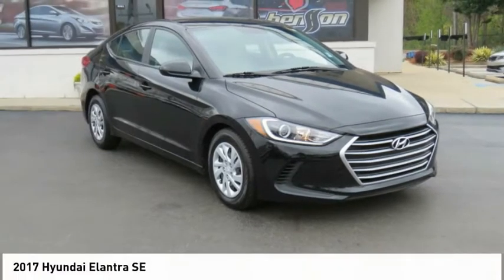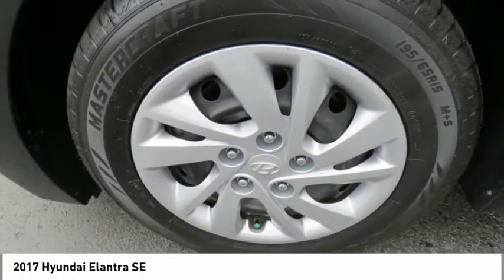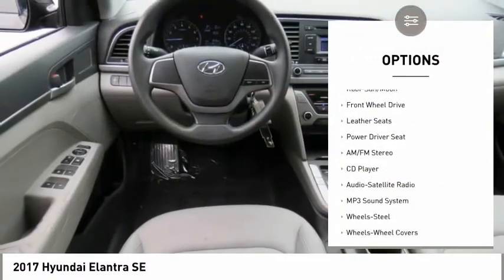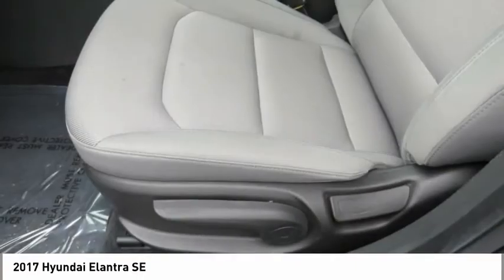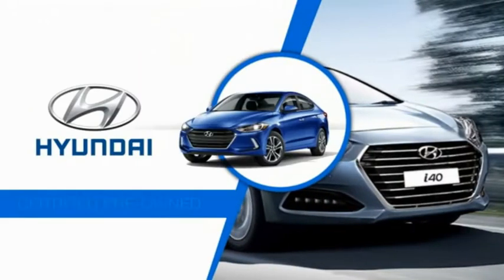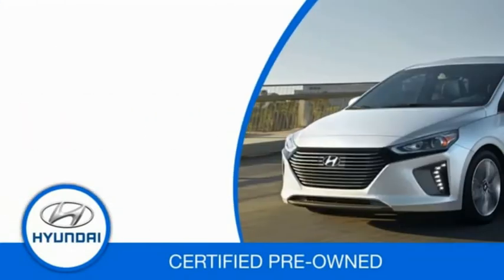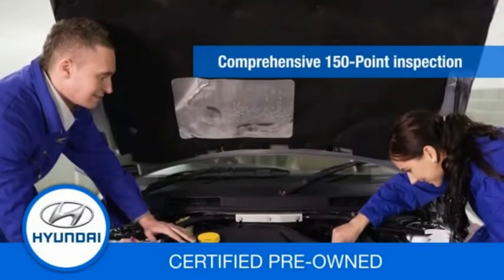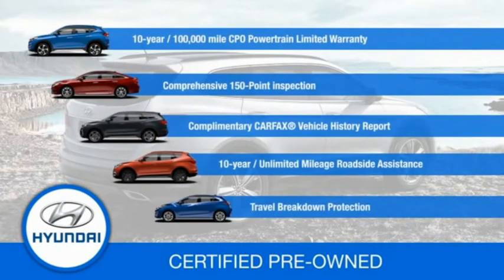2017 Hyundai Elantra Spartanburg SC C1927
2017 Hyundai Elantra SE

Benson Hyundai
2550 Reidville Road

Certified.brONE OWNER, CLEAN CARFAX/NO ACCIDENTS, CARFAX CERTIFIED, NON-SMOKER, 4D Sedan, 2.0L 4-Cylinder DOHC 16V, 6-Speed Automatic, ABS brakes, Electronic Stability Control, Illuminated entry, Low tire pressure warning, Remote keyless entry, Traction control.brPriced below KBB Fair Purchase Price!brHyundai Certified Pre-Owned Details:brbr  * Vehicle Historybr  * Limited Warranty: 60 Month/60,000 Mile (whichever comes first) from original in-service datebr  * Roadside Assistancebr  * 150+ Point Inspectionbr  * Powertrain Limited Warranty: 120 Month/100,000 Mile (whichever comes first) from original in-service datebr  * Transferable Warrantybr  * Includes 10-year/Unlimited mileage Roadside Assistance with Rental Car and Trip Interruption Reimbursement; Please see dealers for specific vehicle eligibility requirementsbr  * Warranty Deductible: $50brbrbrMention this advertisement to receive this advertised price.